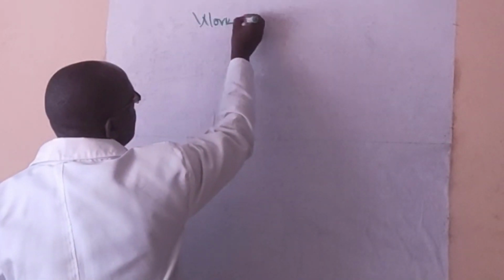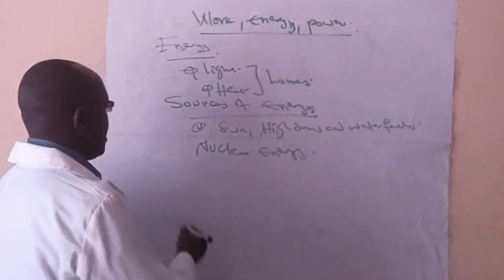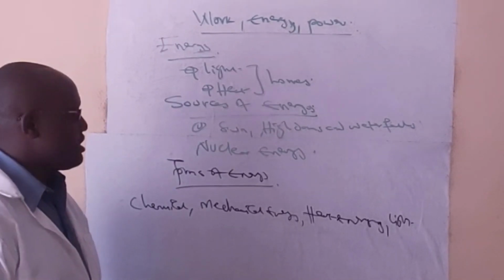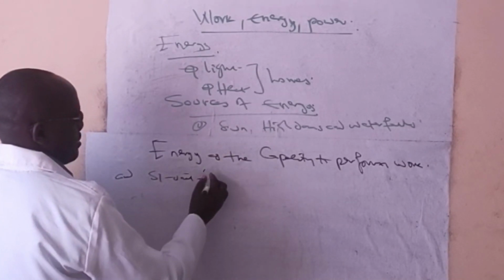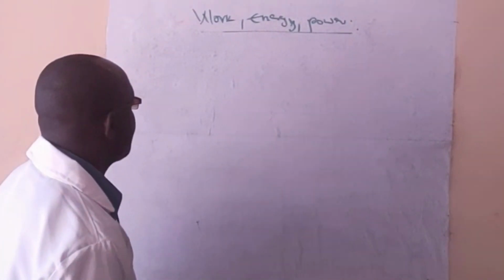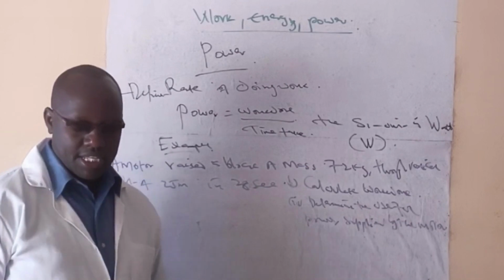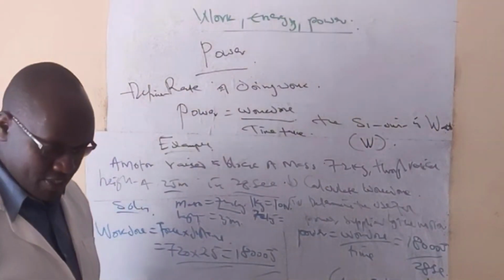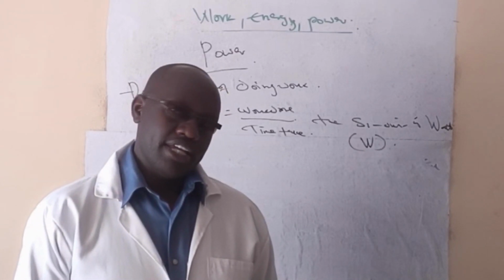work, energy and power